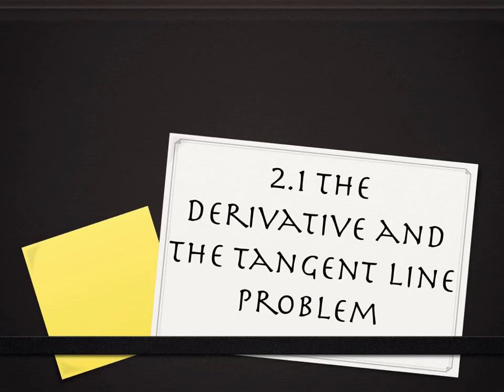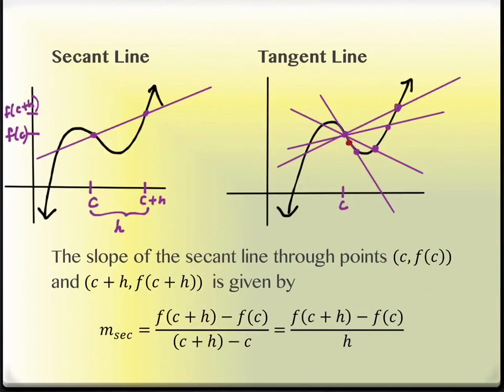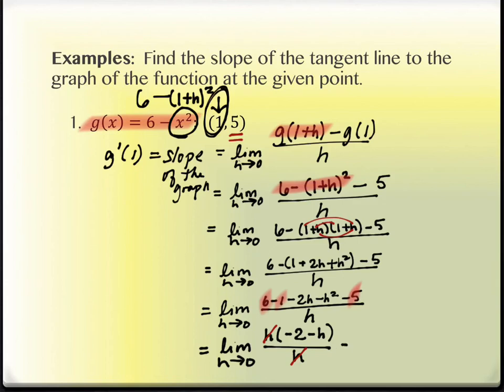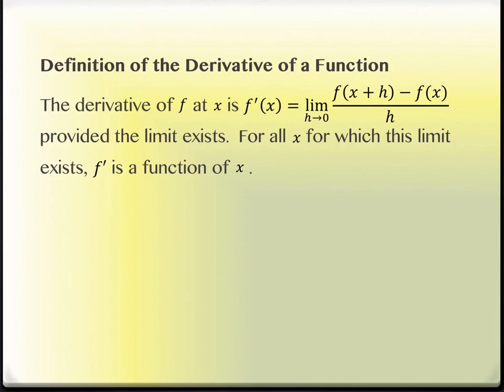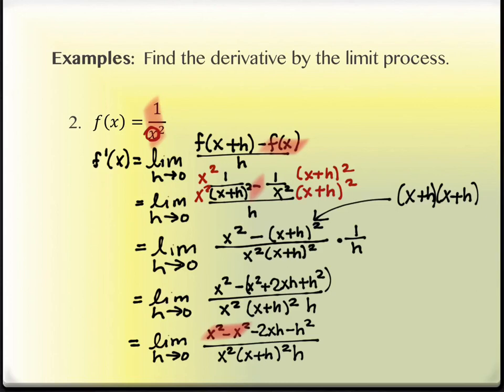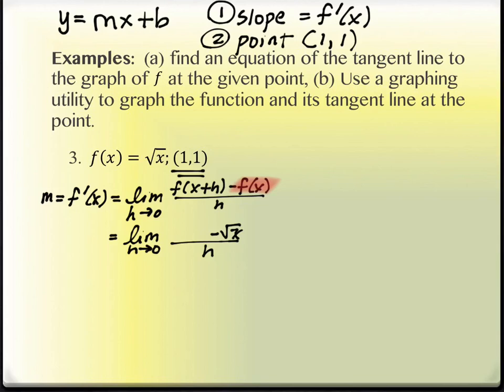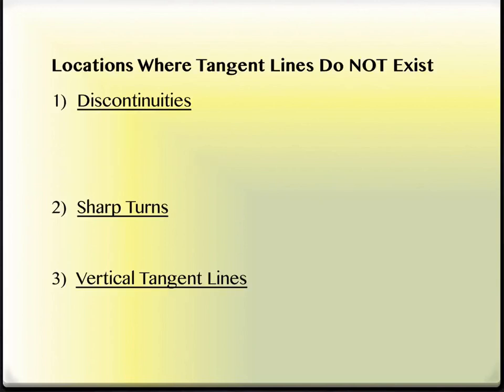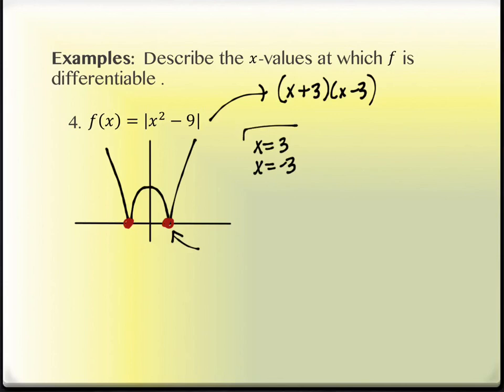2.1 The Derivative and Tangent Line Problem